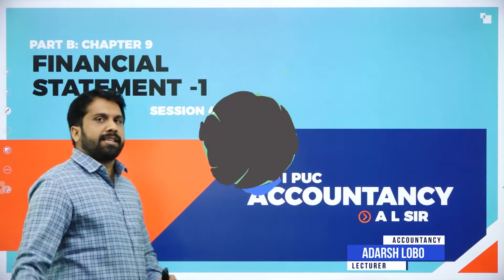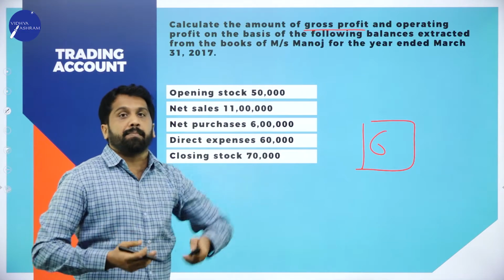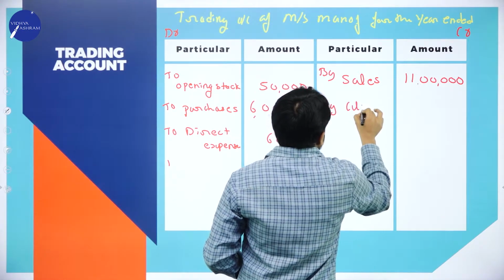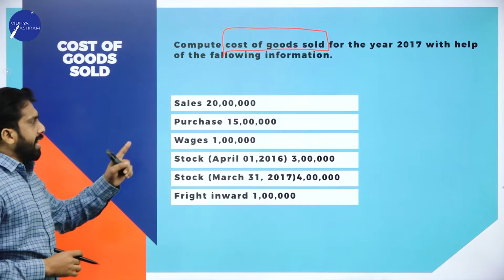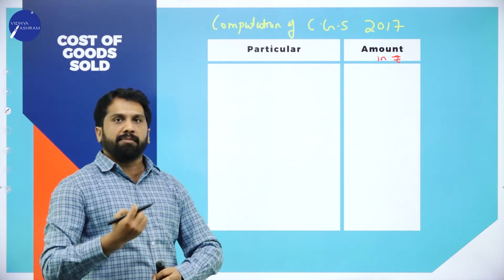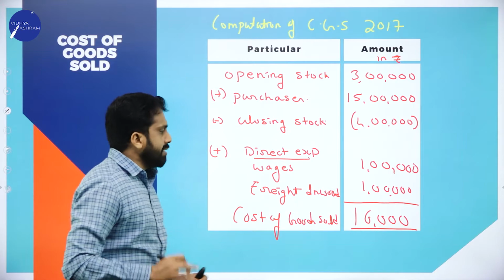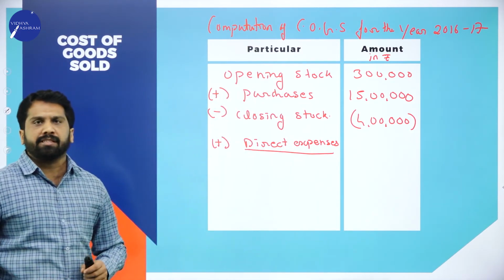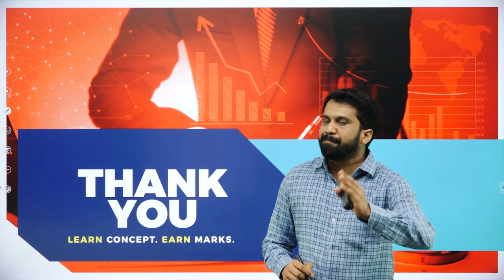DAY 17 | ACCOUNTANCY | I PUC | FINANCIAL STATEMENT - I | L4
Class : I PUC
Stream : COMMERCE
Subject : ACCOUNTANCY
Chapter Name : FINANCIAL STATEMENT - I
LECTURE : 4